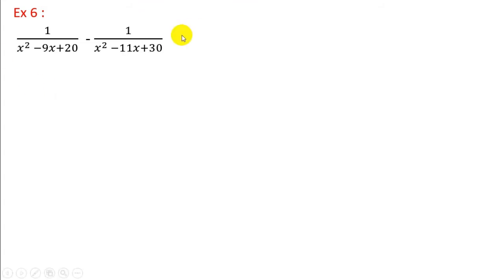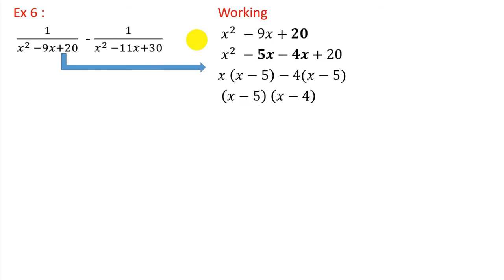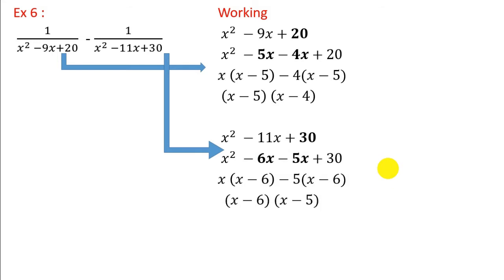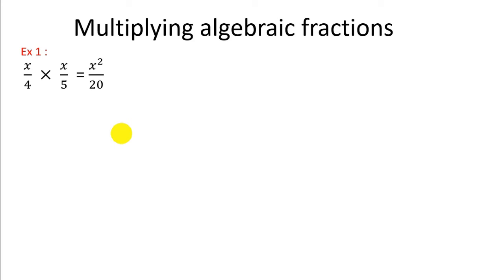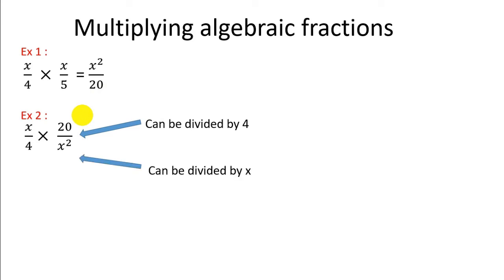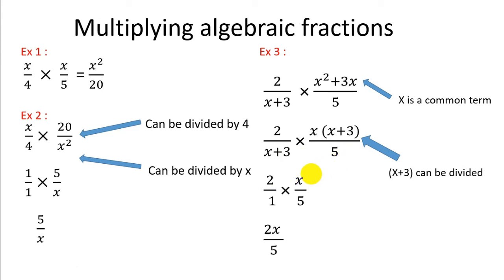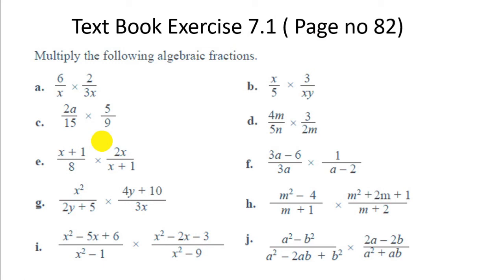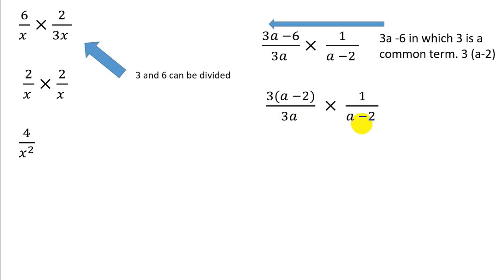Algebraic Fractions part 2 - Grade 11 SL national curriculum by Azwar Khan